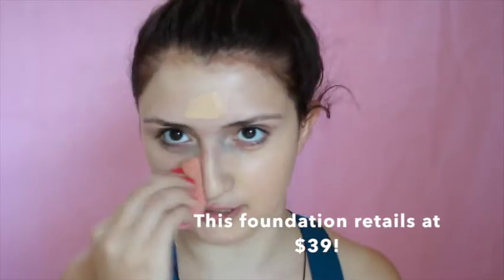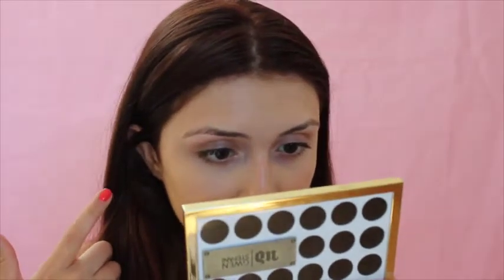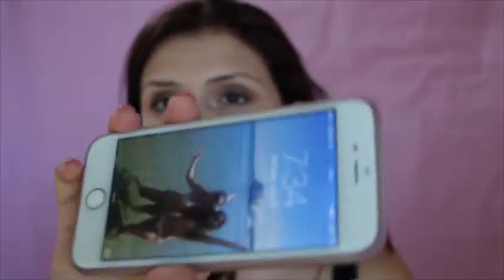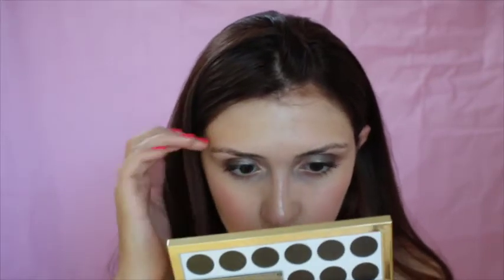REVIEW + DEMO: TOO FACED BORN THIS WAY FOUNDATION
Hi lovelies I'M BAAACKKKK!!! I had an amazing time in Poland for WYD 2016 and I come home with a new video in store :)  This is a review and demo on the too faced born this way foundation!  Its a great foundation that I highly recommend and is one of my favorites!  I filmed this before I left but didn't get the chance to finish editing before I left!  I hope u all enjoy this and didn't miss me too much :)  PS stay tuned for the end of the video to see my sister and her boyfriend making fun of me :'D

X Twitter: Emmy_Rapp
X Instagram: emsbeautycorner and Emmy_Rapp
X Snapchat: emmy1120r

xoxo
Emily